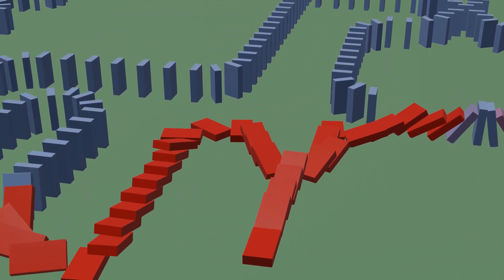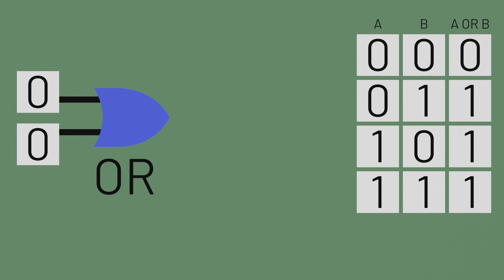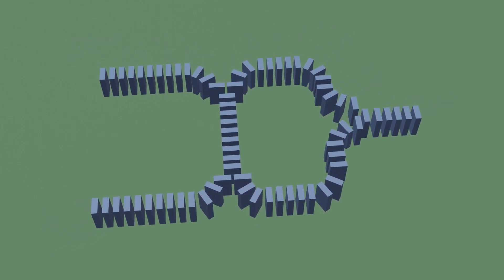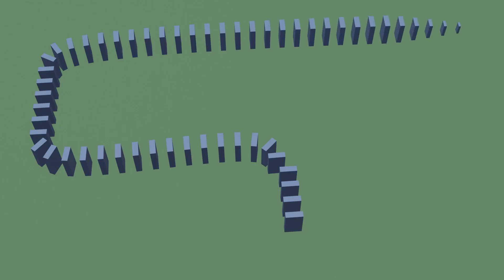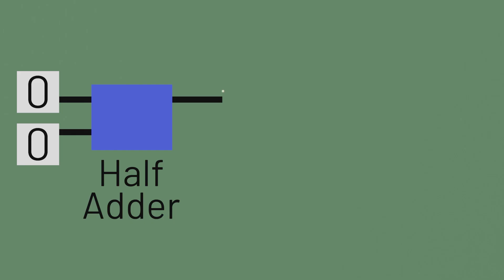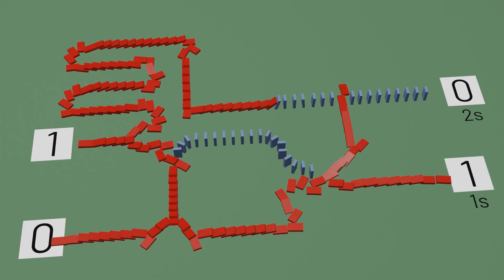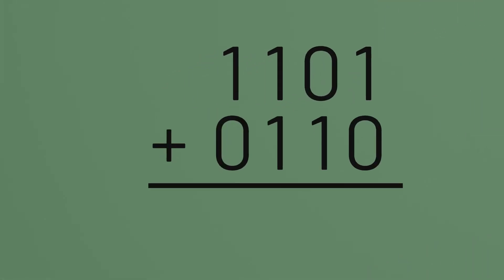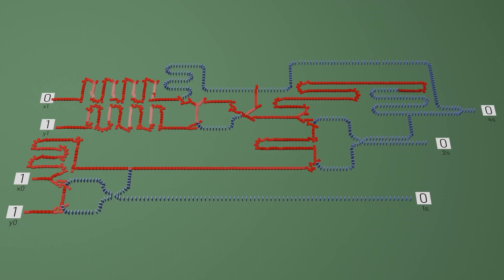A Computer Built With Dominos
By arranging enough dominos into just the right structure, we can build a computer. But how do we arrange dominos in such a way that they can perform computation? Here, we explore the process of building domino logical circuits by carefully arranging dominos into configurations that can compute logical functions.

0:00 A Domino Computer
0:56 OR
1:39 XOR
2:47 AND
4:30 Half Adder
6:06 Full Adder
7:20 The Circuit

I first saw this concept in Matt Parker's 10,000 Domino Computer which I'd absolutely recommend watching: computer simulations make for great visualizations, but building the physical domino circuit is an entirely different type of impressive.